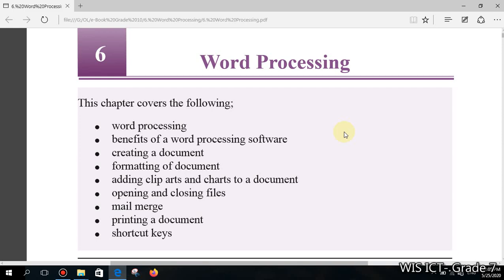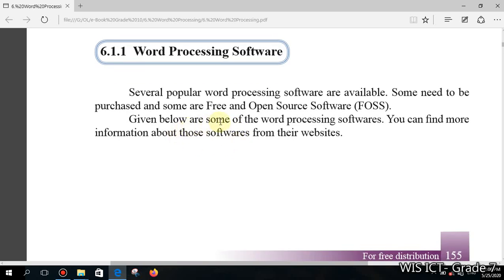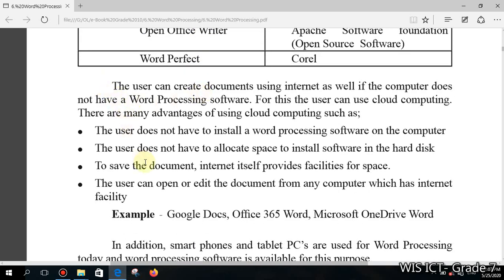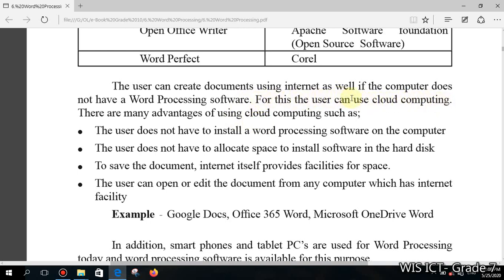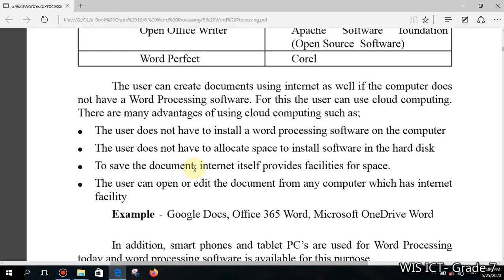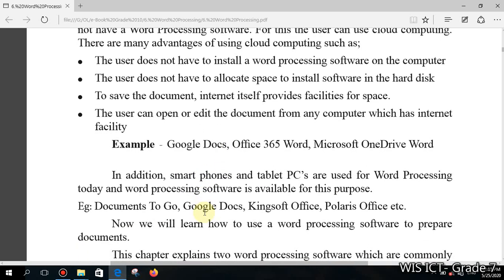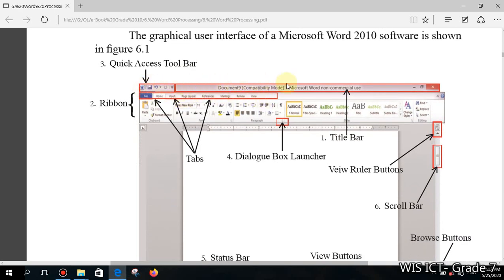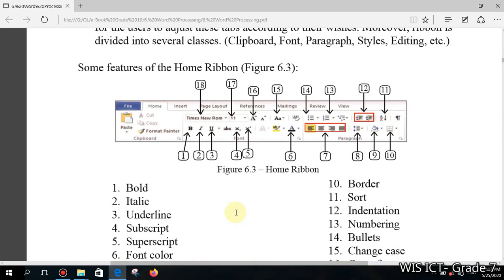ICT Lesson 1 - Ms Word - Unit 6 - Grade 10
This video based on GCE OL Grade 10 & 11 ICT, Local syllabus. This video for teach Word Processing Software (Ms Word). Watch all the video to get full experience and do practical you own.